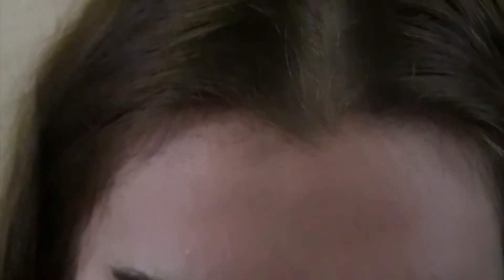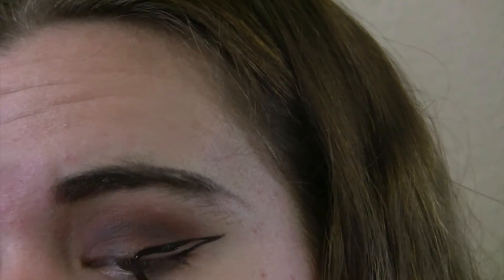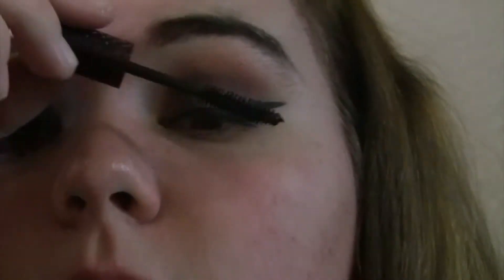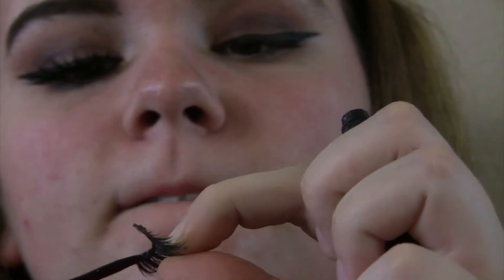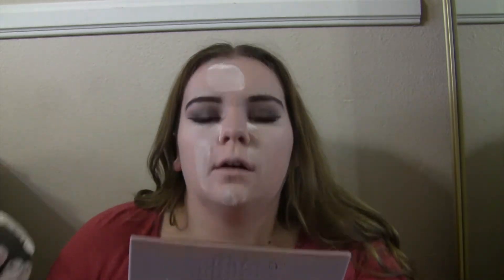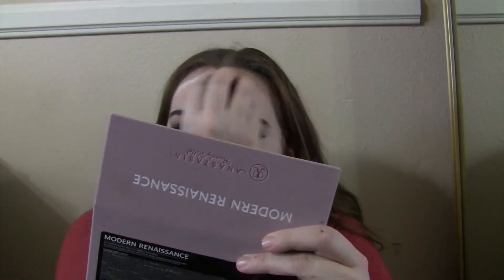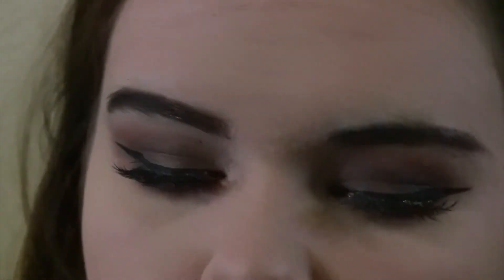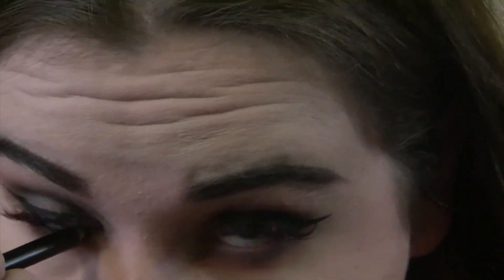My Everyday Fall Makeup |Shelby Sellers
Hey guys so I am so sorry for being so absent on youtube for the past month but I am back!

Makeup Details
F A C E:
Maybelline Matte and Poreless Foundation in 115
ELF Blush in Twinkling Pink
ABH Glow Kit in That Glow

E Y E S:
NYX Jumbo Eye Shadow Pencil In Milk

L I P S:
NYX Liquid Suede Lipstick in Sandstorm